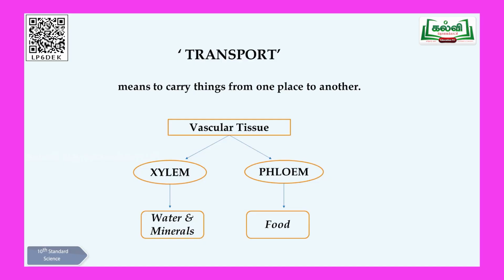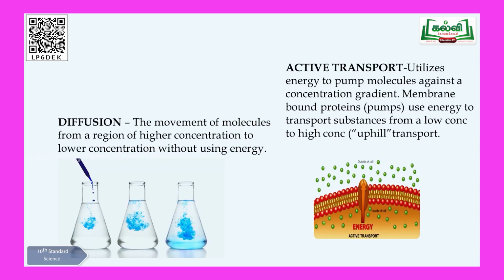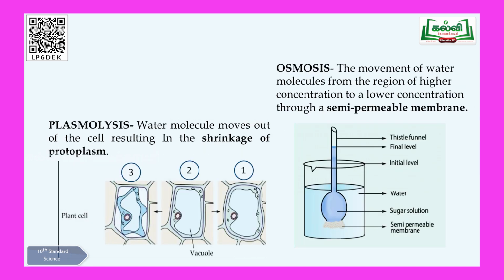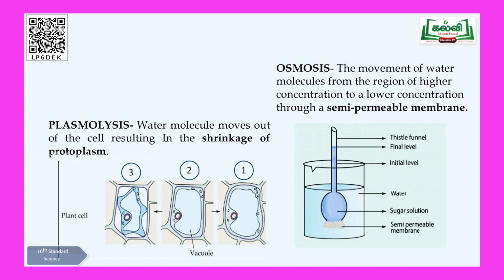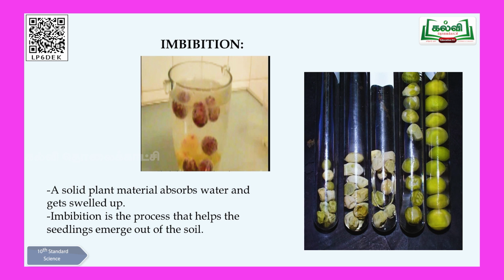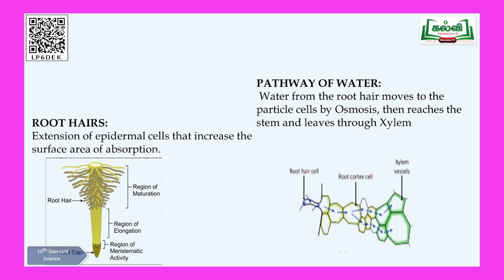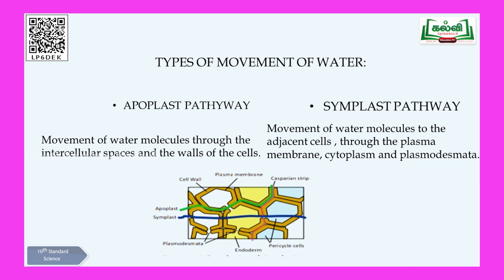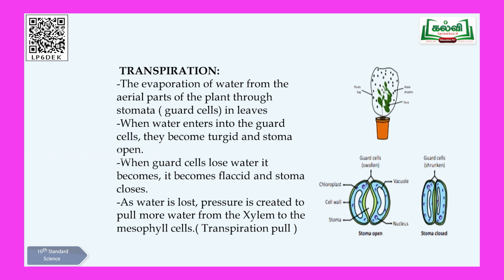Class 10 | வகுப்பு 10 | Science | Transportation in plants and..| Unit 14 | Part 1| KalviTv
In this video lesson the teacher explains about Transportation in plants topic under the unit " Transportation in plants and circulation in animals" chapter clearly with pictorial representations.

 Science
Transportation in plants and circulation in animals